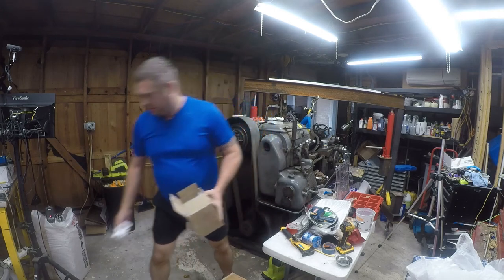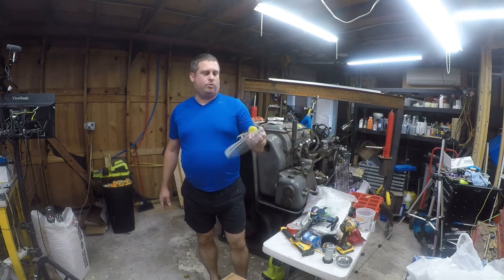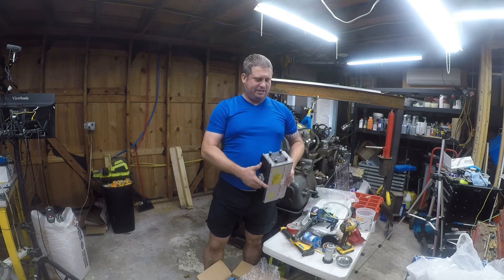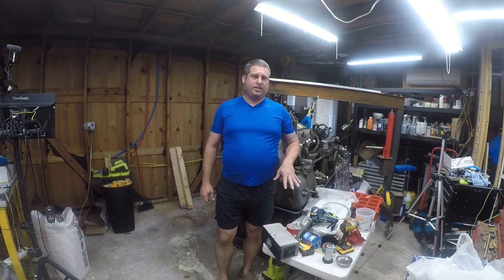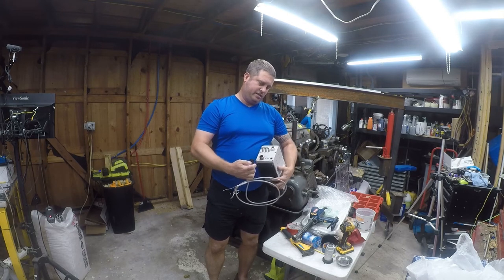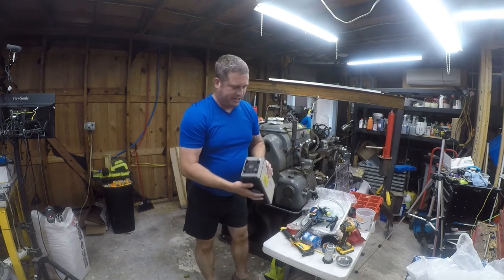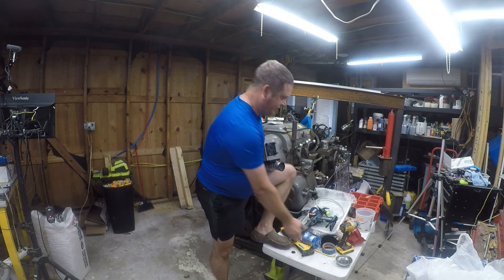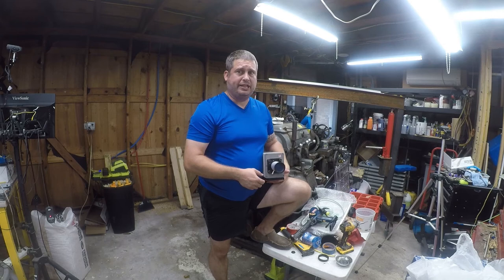Vintage High Speed: Unboxing a RedLake HG-LE High Frame Rate Camera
I picked up a vintage networkable RedLake High Speed Camera.  In this video I unbox it and go over some of the pros and cons to it.  It's very capable of 5,000 FPS or less and at reduce resolution will do 100K FPS.